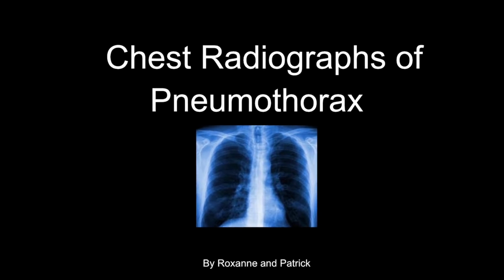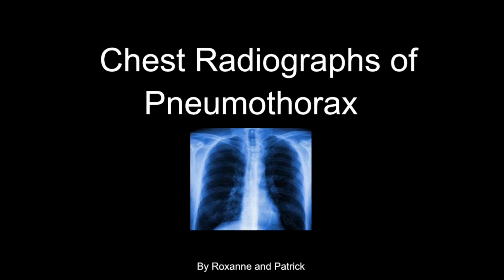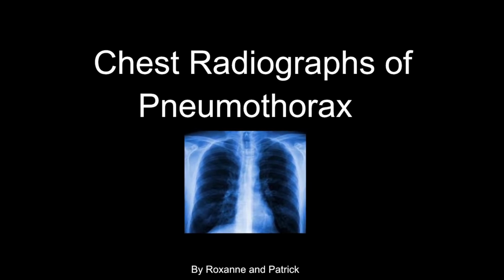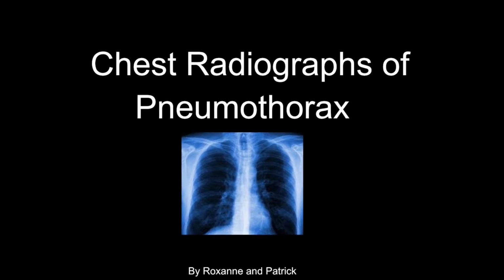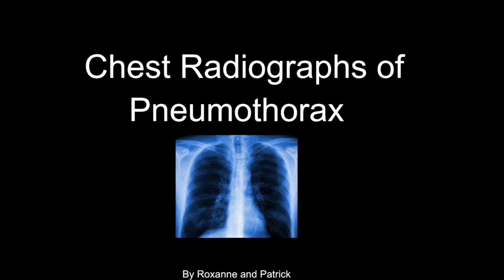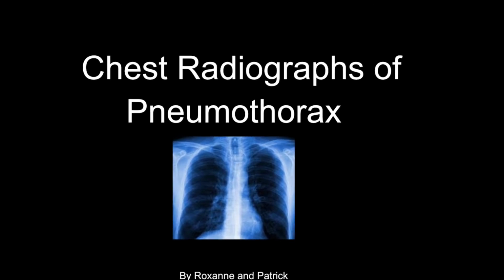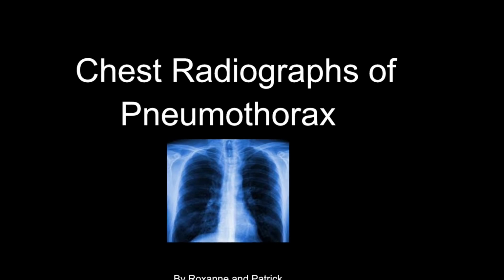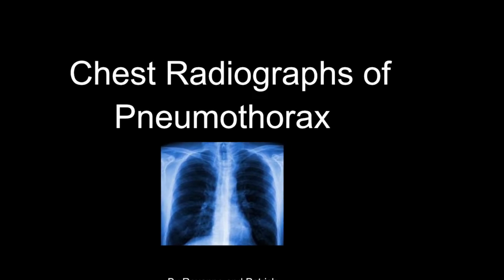December 28, 2021